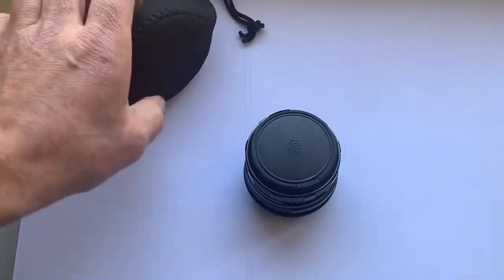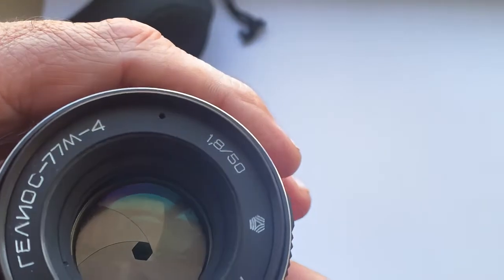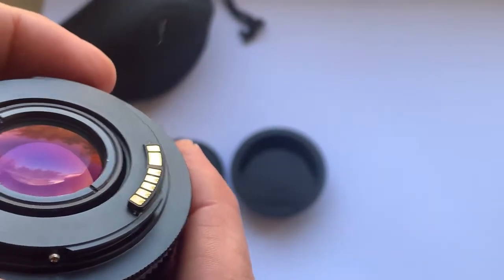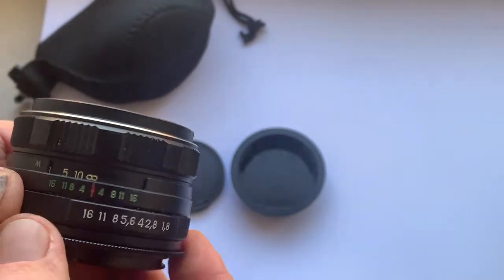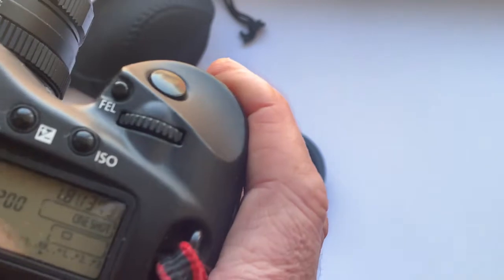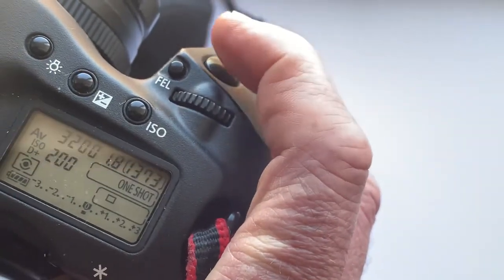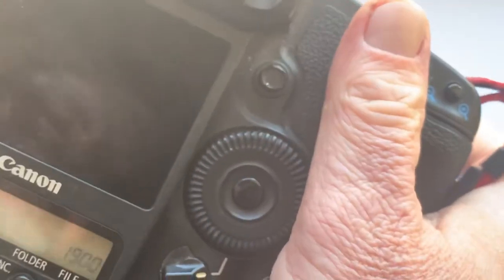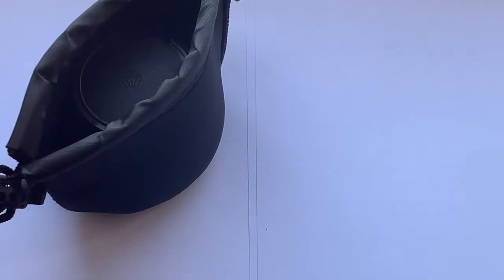MC Helios-77M-4 for all Canon EF and Canon R with Dandelion chip original. Sold out!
This lens has been sold.
I have for sale 3 pcs of new exactly the same lenses.
MC Helios-77M-4 for all Canon EF and Canon R with Dandelion chip original.
For purchase write to me:
Andrii Kurianov
Ukraine.